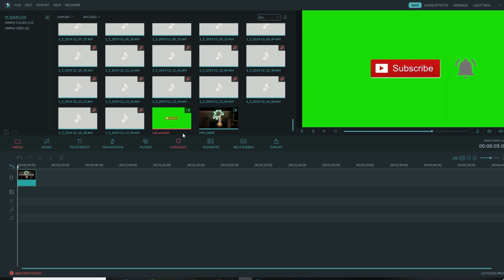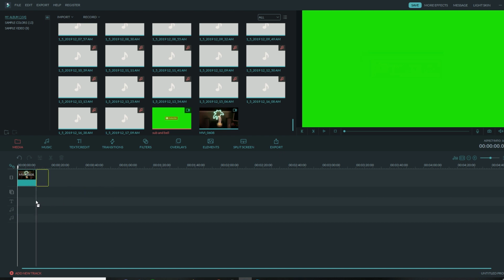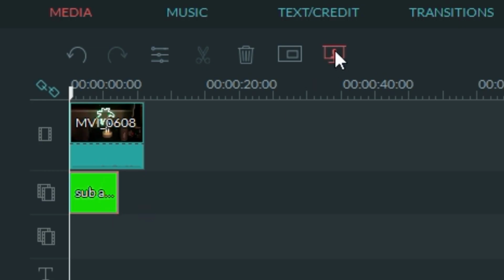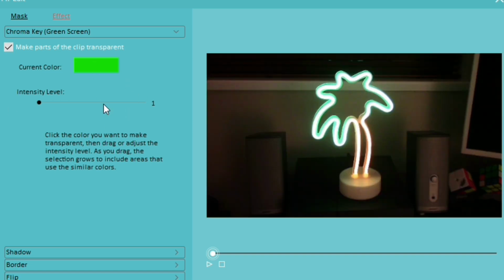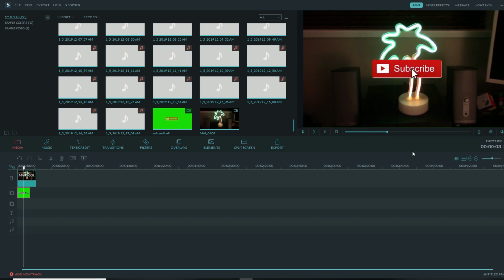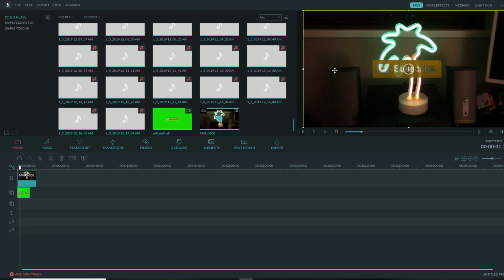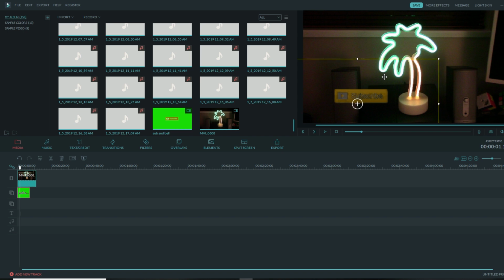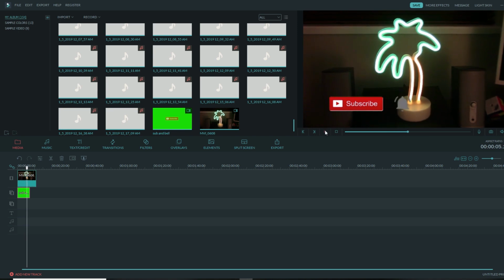2019 How to Add a Subscribe Button to Your Videos Using Filmora